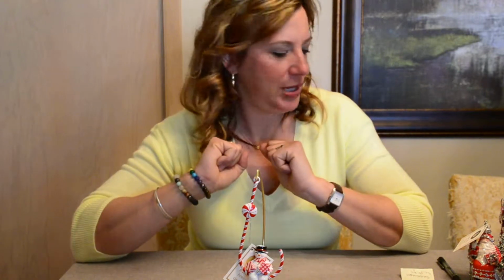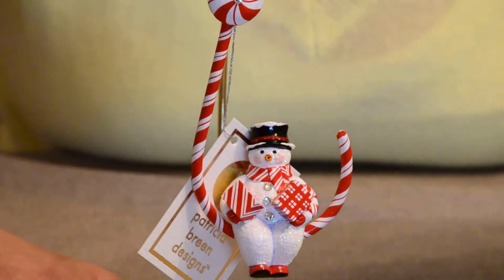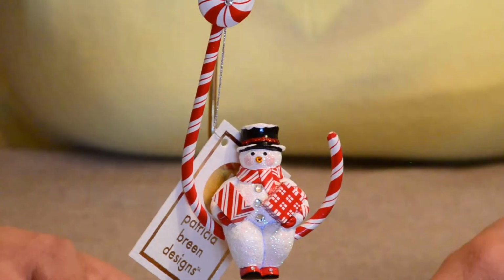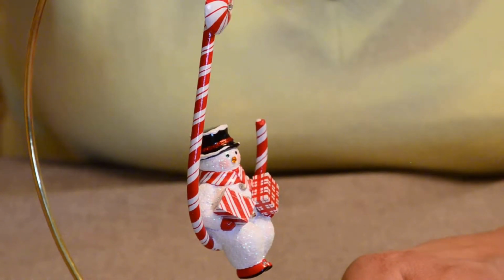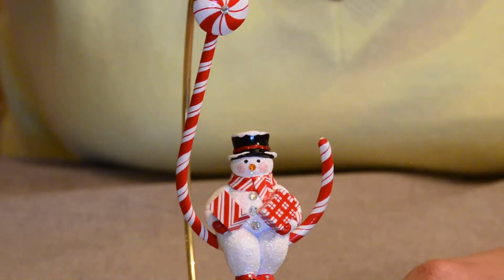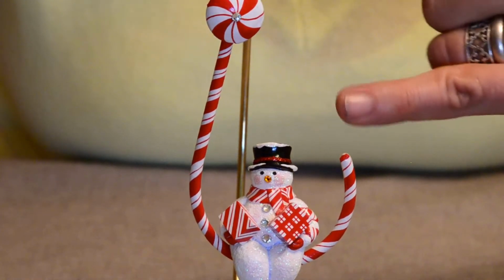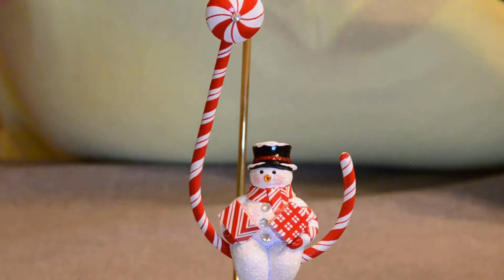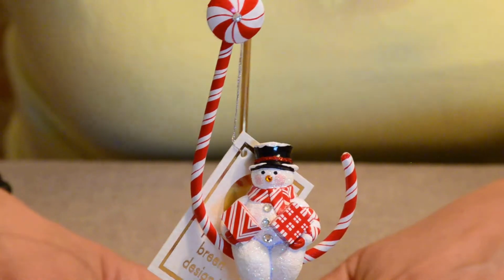Patricia Breen 2019 Candied Snowman Ornament